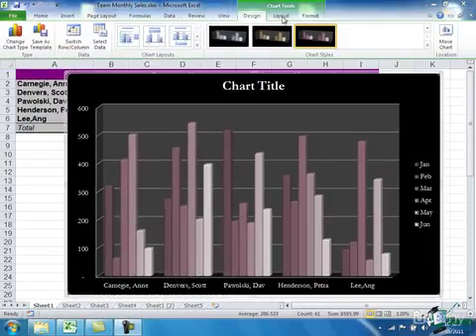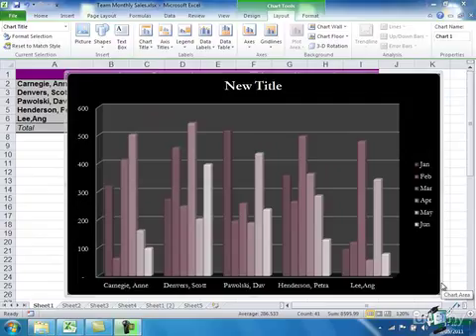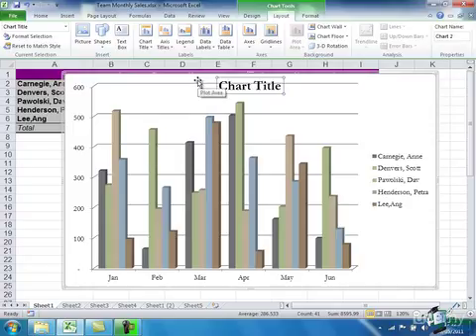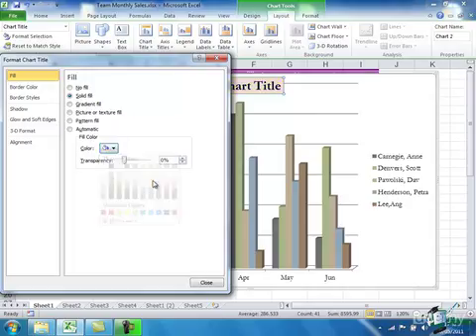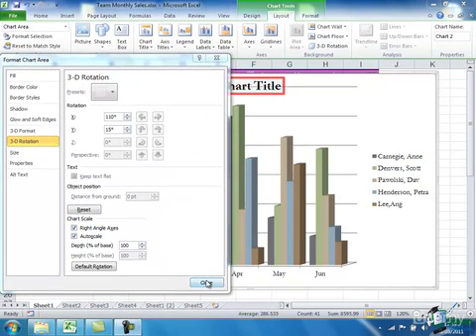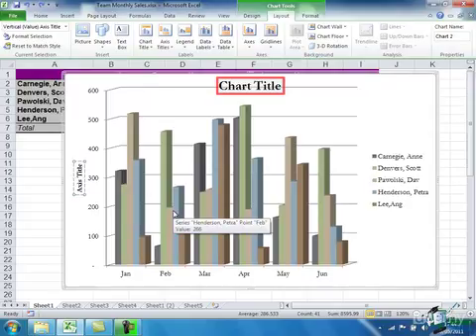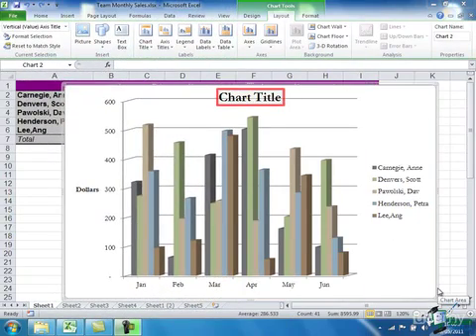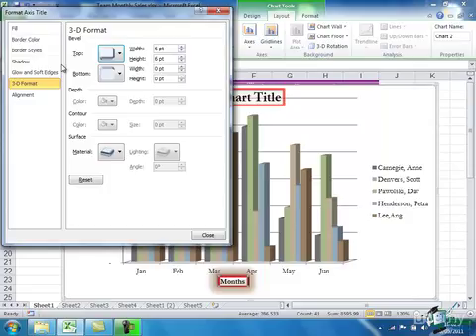Learn Microsoft Excel 2010 Advanced Course : Detailed Formatting for Charts/Graphs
Learn Microsoft Excel 2010 Advanced Course
Learn advanced Excel 2010 features and get ready to take your Excel knowledge to the next level.